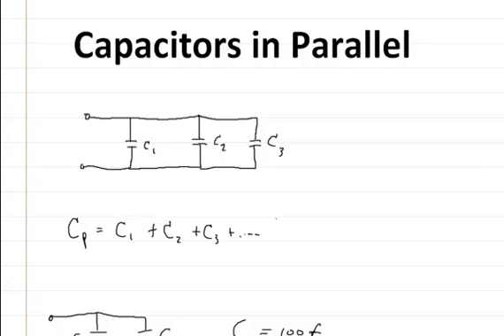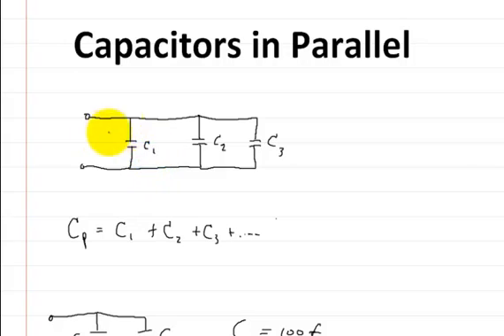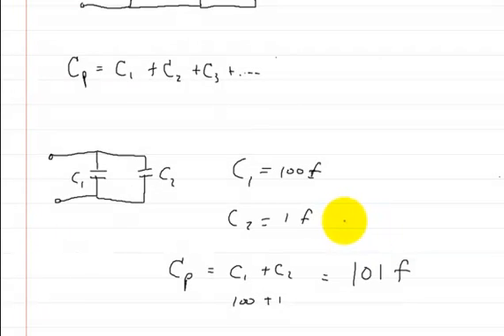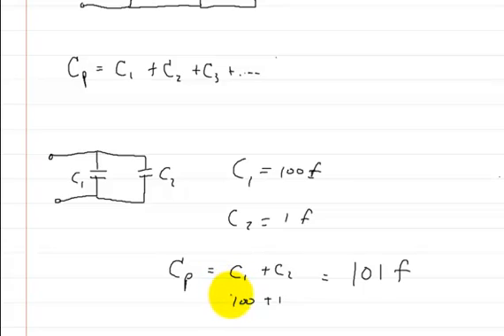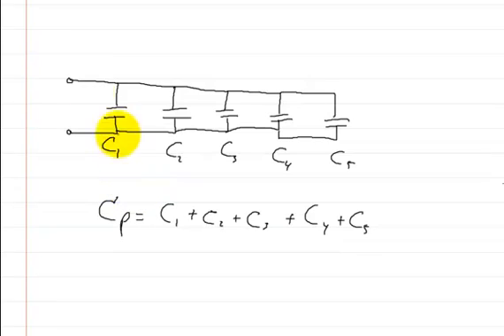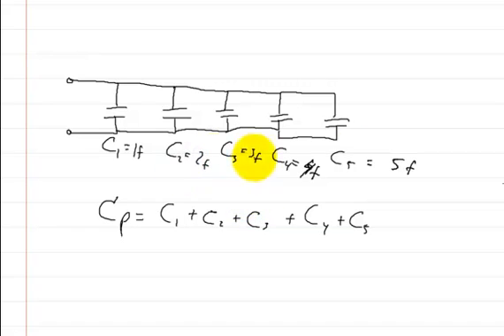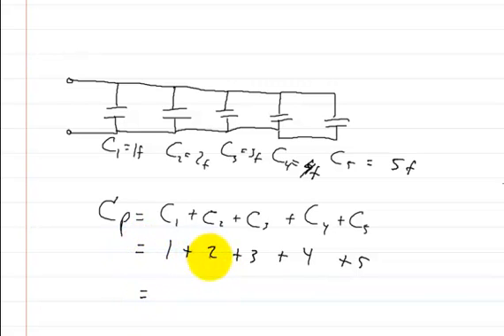Circuits Part 2: Capacitors in Parallel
This video is a quick tutorial on adding capacitors in parallel.